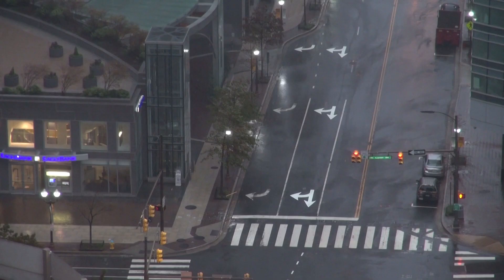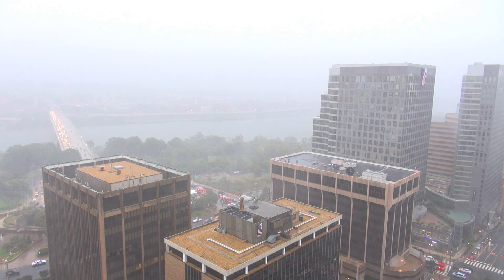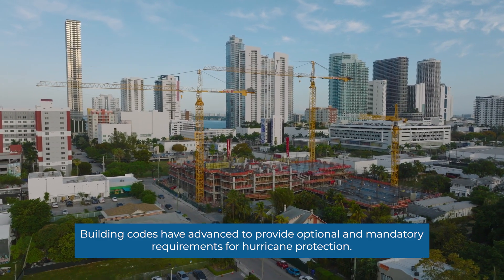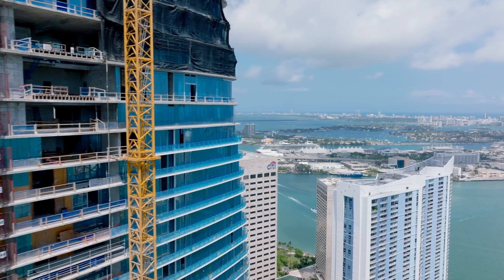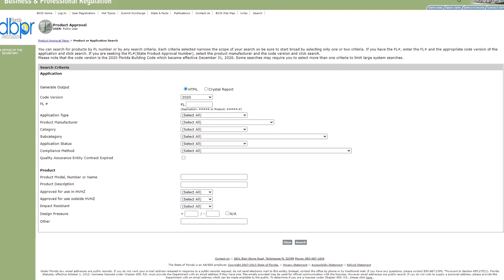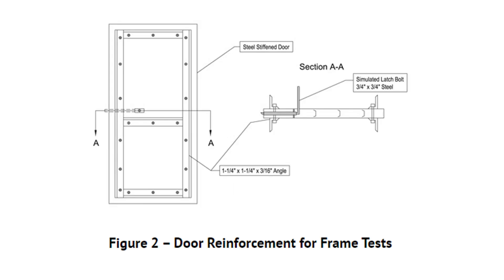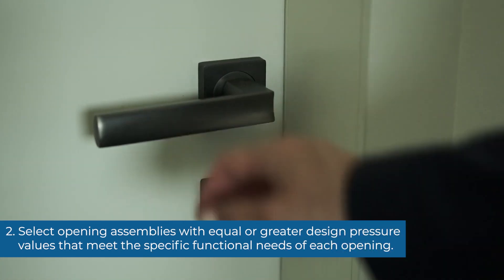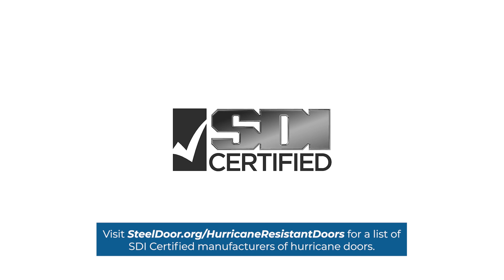Specifying Hurricane Rated Steel Doors | Steel Door Institute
There are many components to consider when selecting the right steel door for a building to withstand hurricane season. Everything from building codes to wind pressure requirements and product features can affect the decision. Learn about the evolution of hurricane doors, certifications, testing, and what to specify.